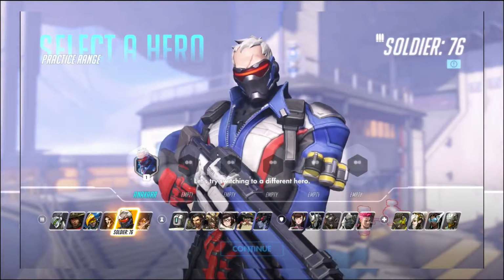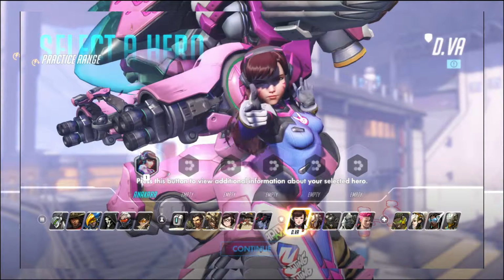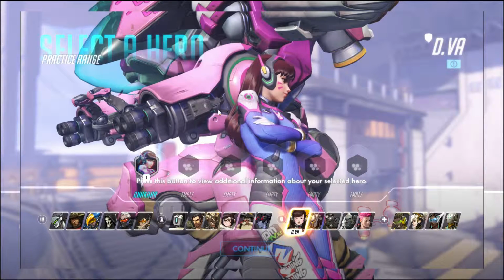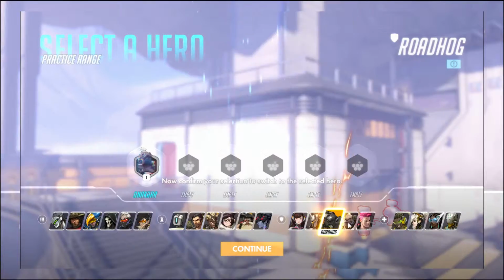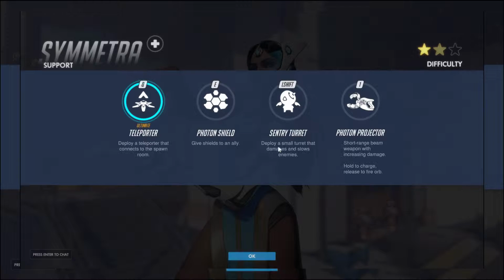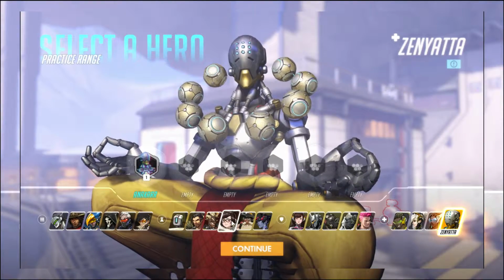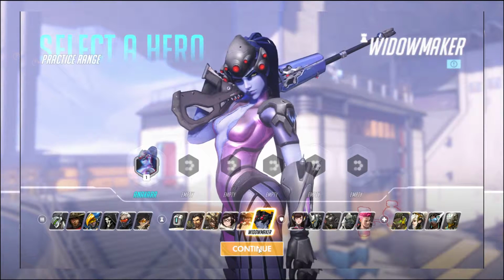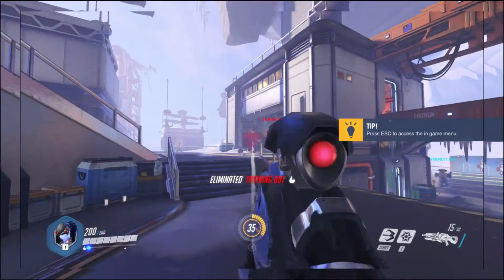Overwatch: First Look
A first look at Overwatch! Its kinda fun :D